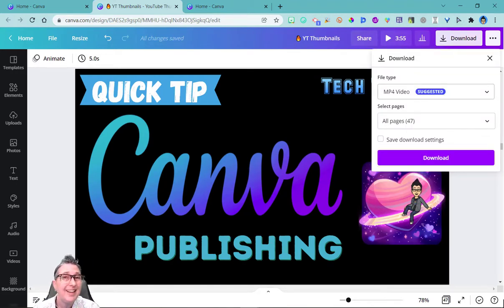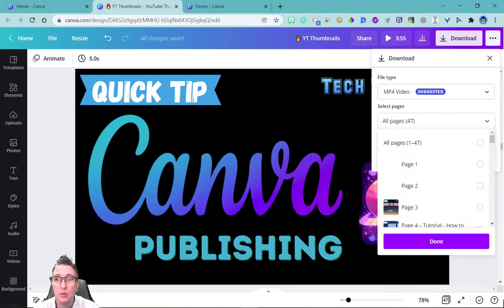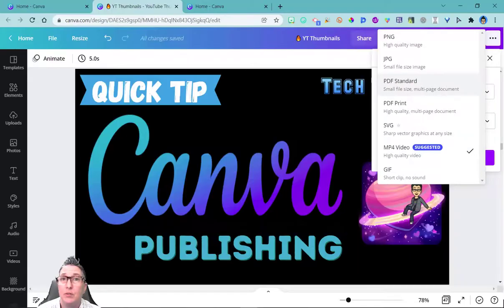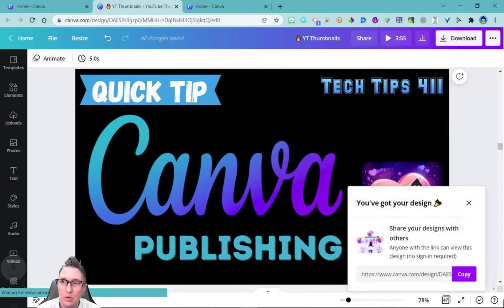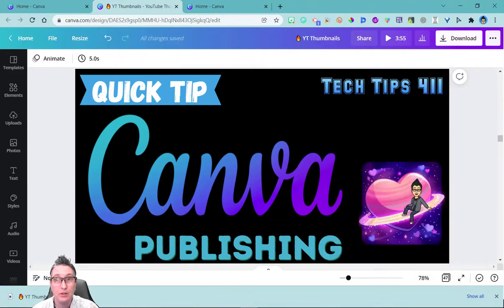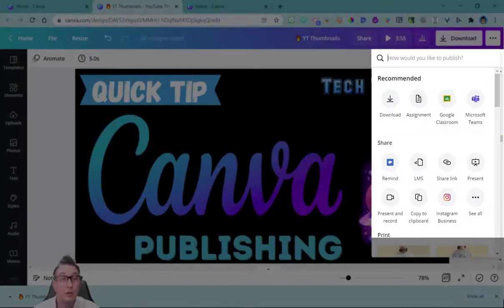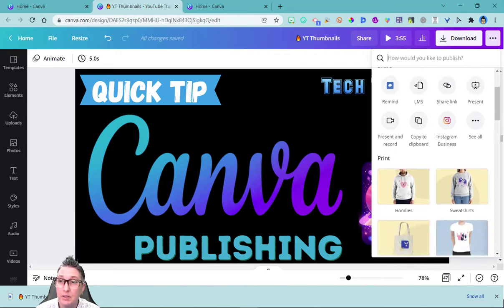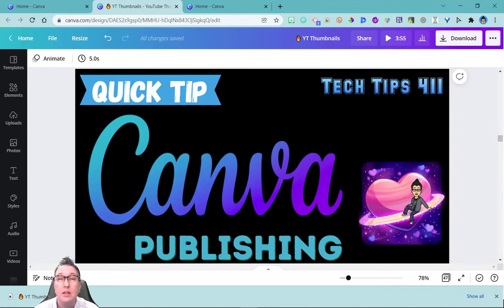How to Publish in Canva (Quick Tip)